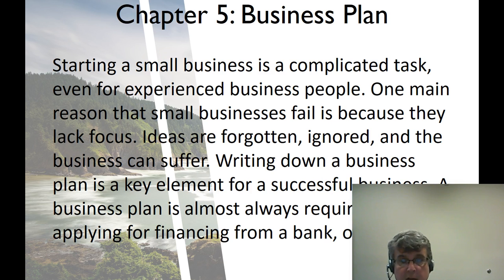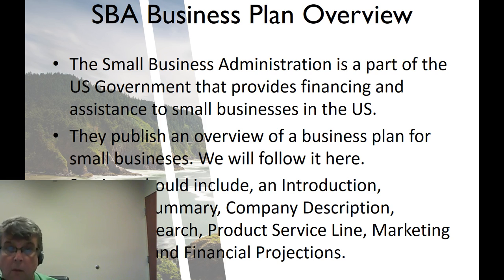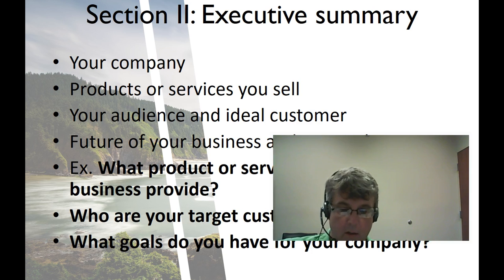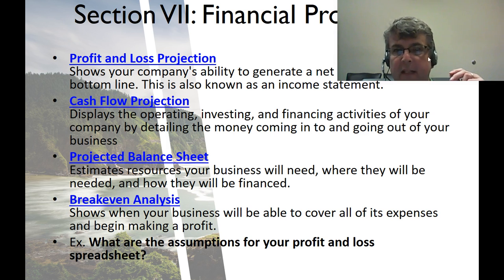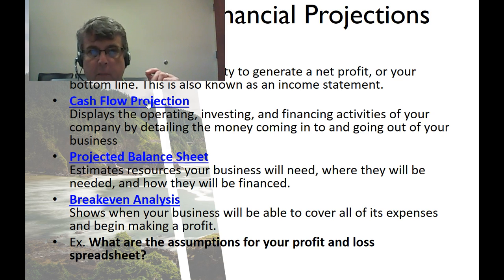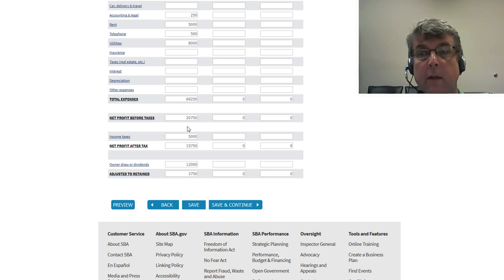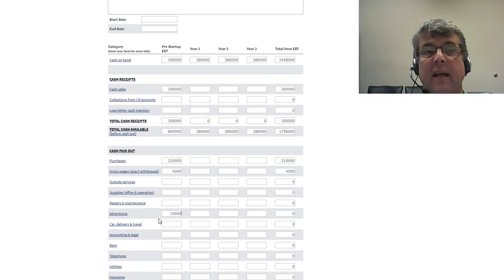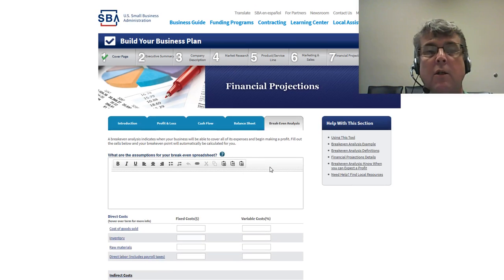Bus 100 Chapter 5